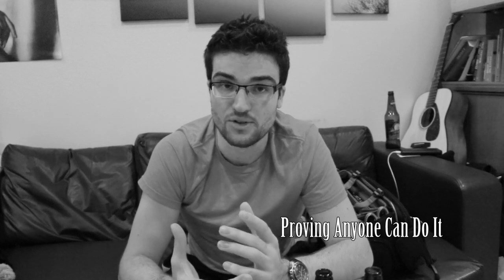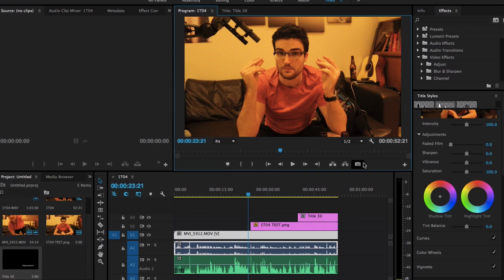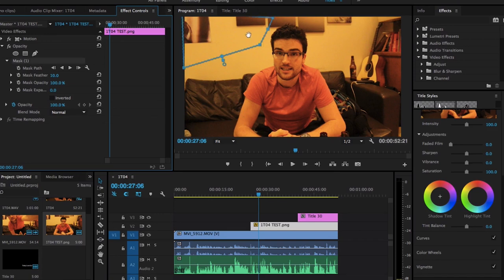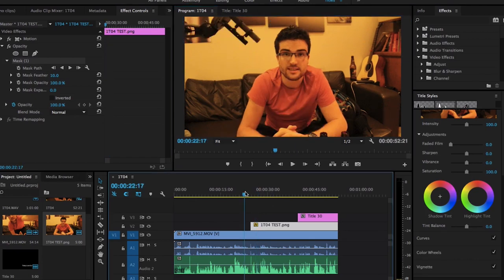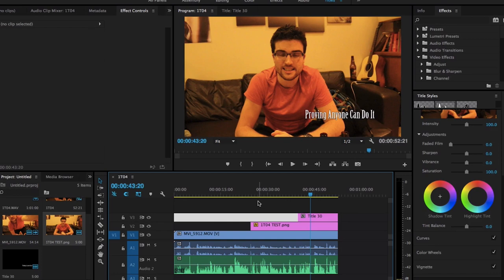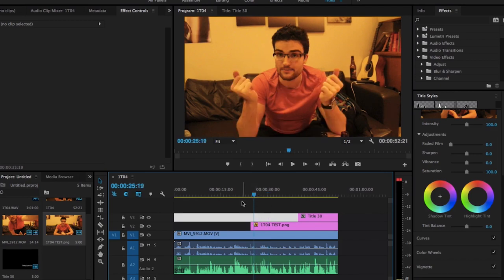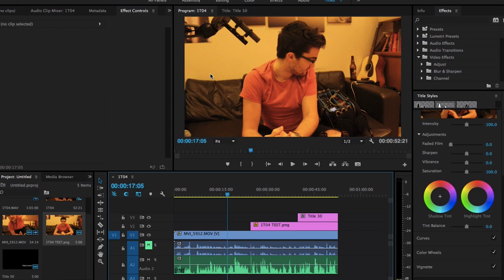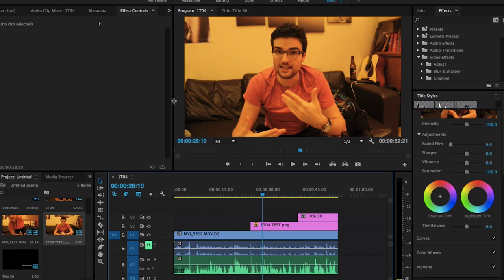Painting Out A Boom By A Drunk Soundie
This is so simple that even a drunk soundie can do it. I felt compelled to do this video to solve lots of interview problems. About Matt Price